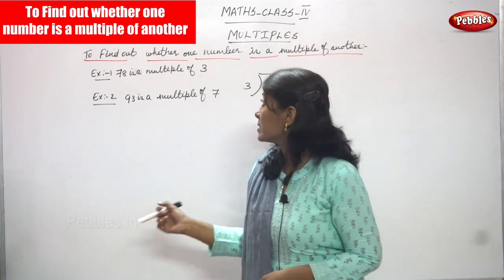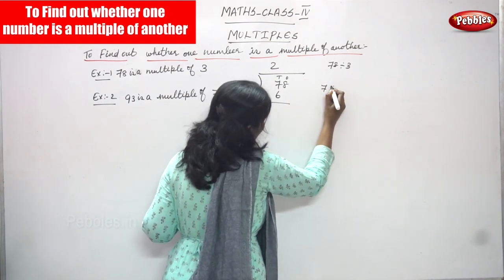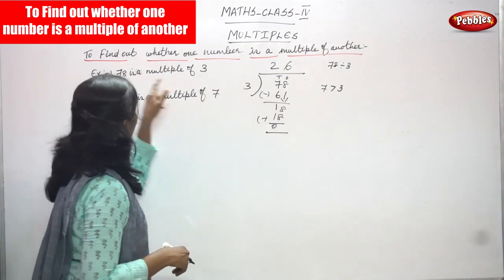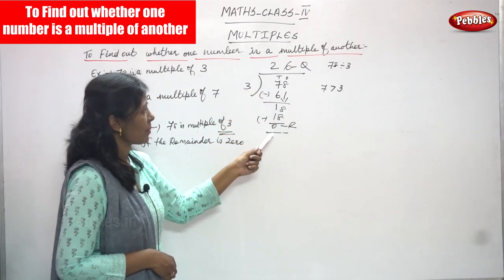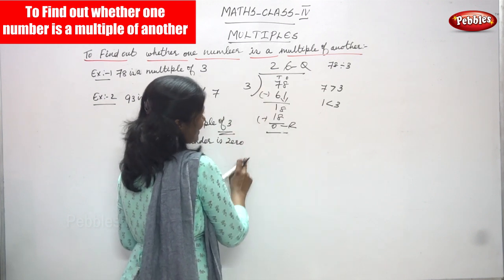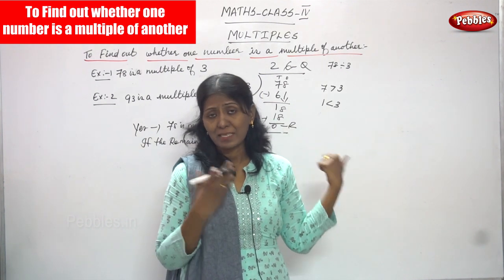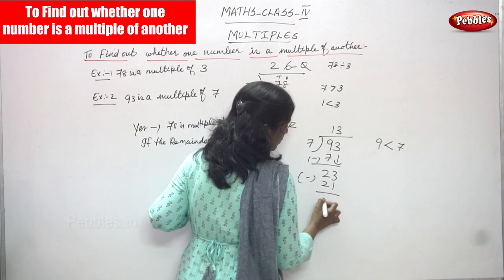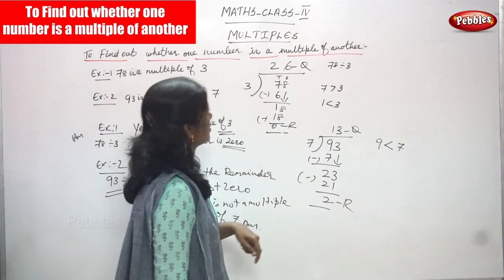4th Std CBSE Maths Syllabus | To Find out whether one number is a multiple of another /Maths Part-73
4th Std CBSE Maths Syllabus | To Find out whether one number is a multiple of another | CBSE Maths Part-73